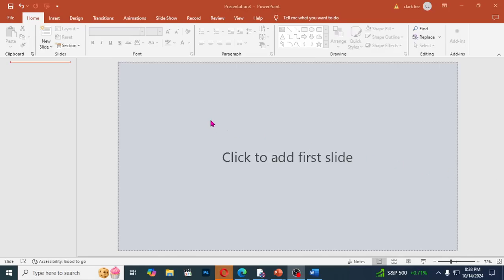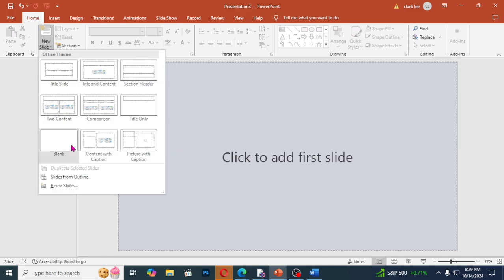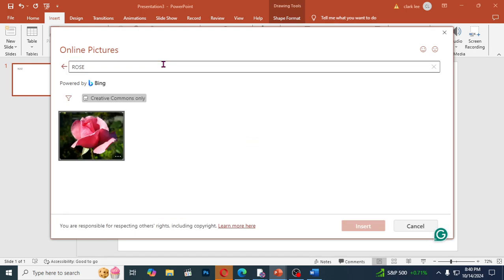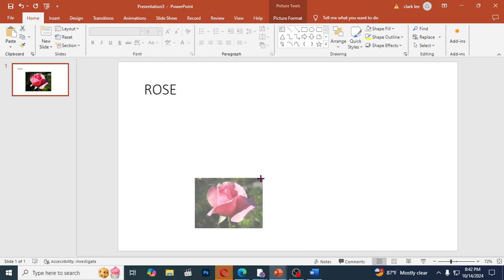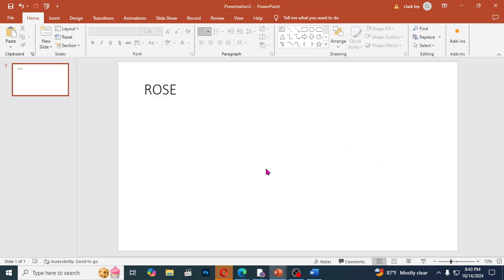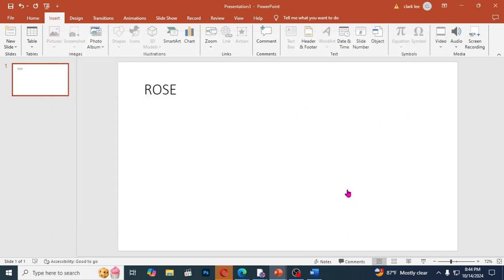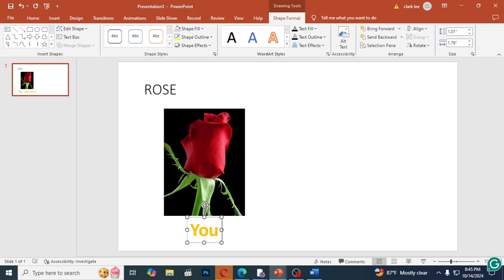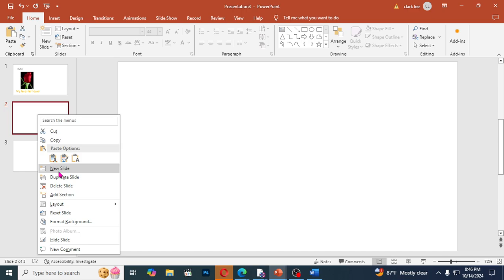How to Insert and Format Images in PowerPoint: A Step-by-Step Guide - PTTV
KAPAG NATUWA KA SA MGA VIDEO KAHIT MAGKANO DITO LANG PO GCASH. SALAMAT PO!
GCASH ACCOUNT - 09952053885 (RELSHIEG FADRI)

In this tutorial, you will learn how to effectively insert and format images in Microsoft PowerPoint. We will walk through the step-by-step process of adding images from your device or the web into your slides, and provide tips on resizing, repositioning, and applying styles to enhance your presentations. Whether you're a beginner or looking to refine your skills, this guide will help you create visually appealing slides with ease.

kapag natuwa ka sa mga video ko pwede po kayo mag Donate sa Gcash Account ko or BPI BANK ACCOUNT ito po ay pwede natin maitulong sa mga kababayan nangangailangan. Thank you and Godbless!

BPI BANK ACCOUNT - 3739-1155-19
SWIFT CODE -  BOPIPHMM